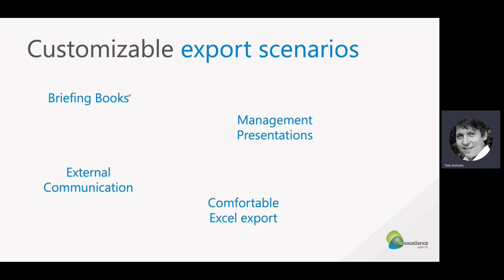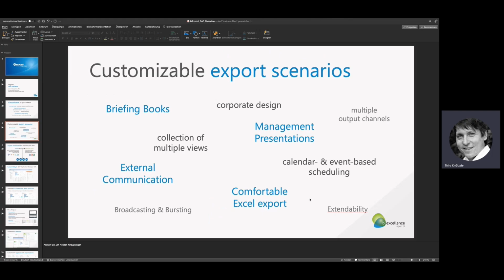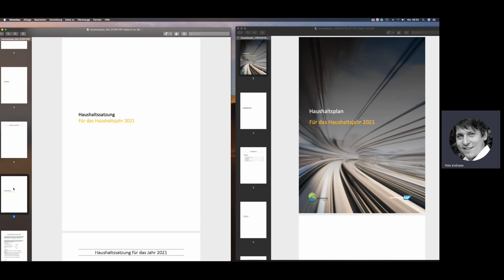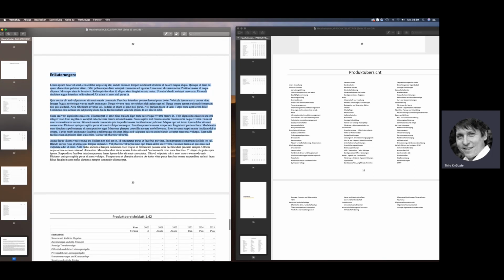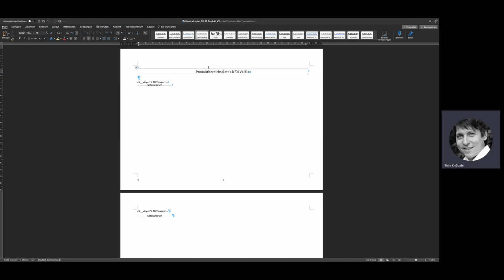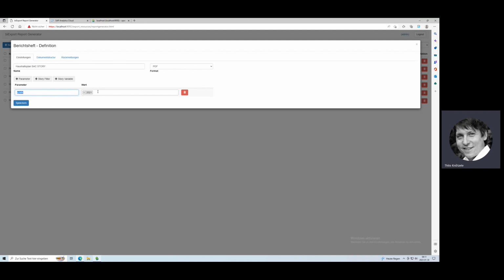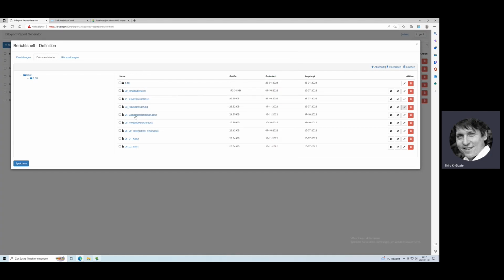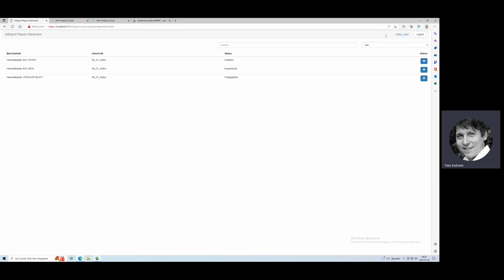Haushaltsplanexport aus SAP Analytics Cloud / Budget Plans Export for Public Sector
0:00 Introduction & Contact
1:57 biExport Overview
10:42 Examplary Budget Plan Document (Result)
21:08 Defining the Document Layout (Word)
28:08 Budget Plan Report in SAP Analytics Cloud (Source)
31:14 Modelling the Budget Plan Document with biExport
40:22 Collecting Comments and Explanations for the Document